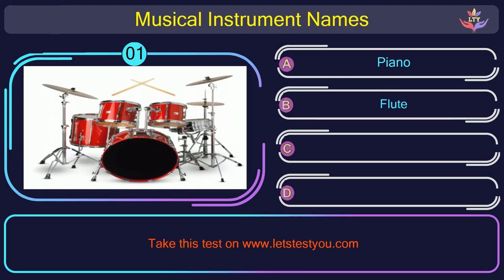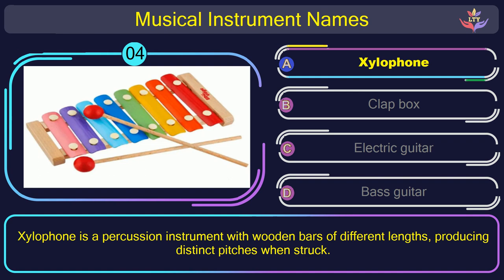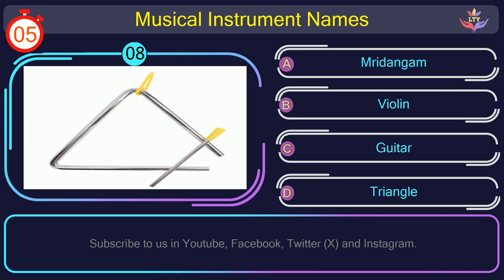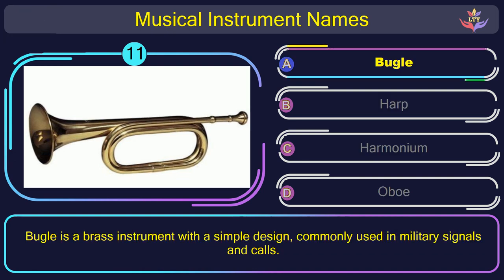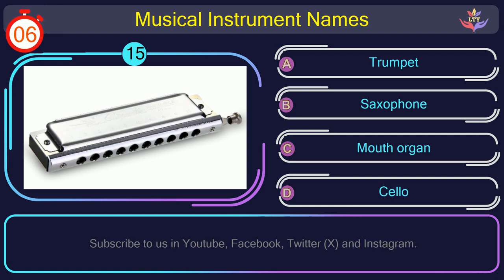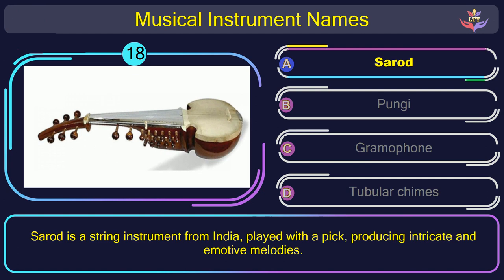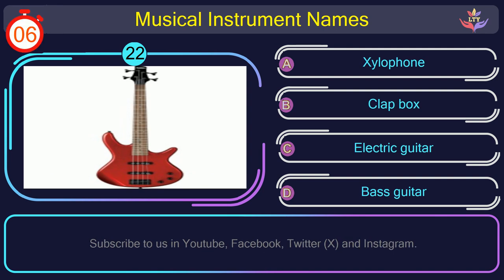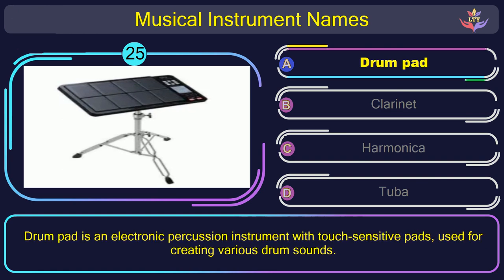Musical Instrument Names | 25 Questions Quiz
Test your music knowledge with this interactive quiz featuring 25 questions about musical instruments! Let's see if you can name all of these instruments, from the traditional ones like piano and guitar to more unique ones like the clapbox. Challenge yourself and have fun while learning about different musical instruments!